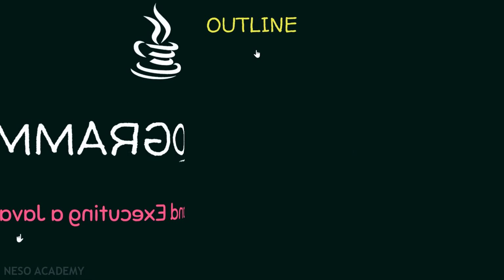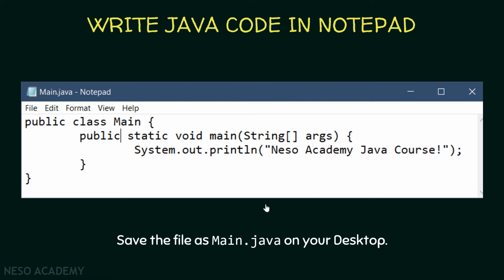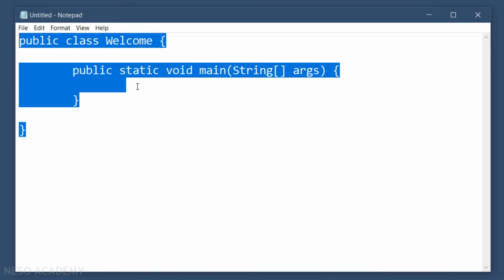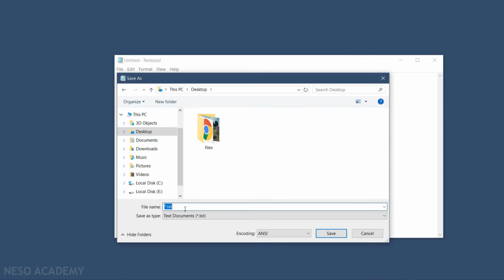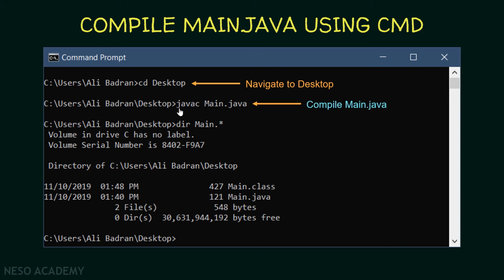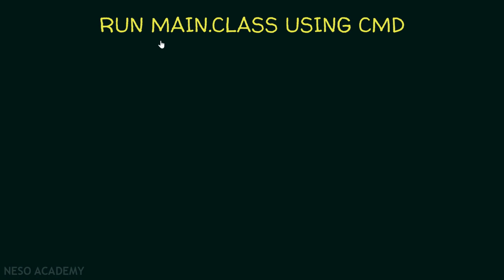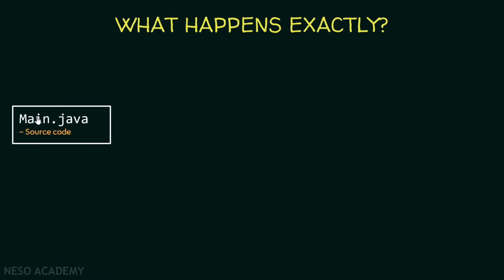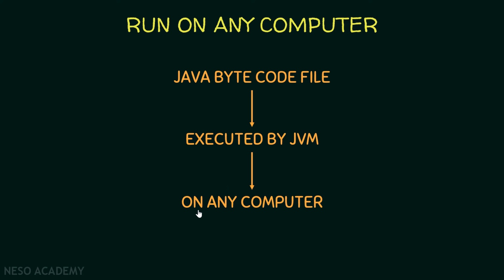Creating, Compiling, and Executing a Java Program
Java Programming: Creating, Compiling, and Executing a Java Program
Topics discussed:
1. Creating a Java program using a simple text editor.
2. Compiling the Java program using the Command Window.
3. Running the Java program using the Command Window.
4. What happens exactly when we compile and run our Java program.